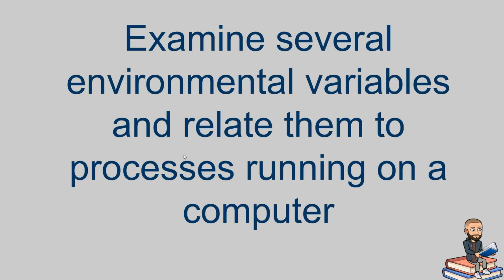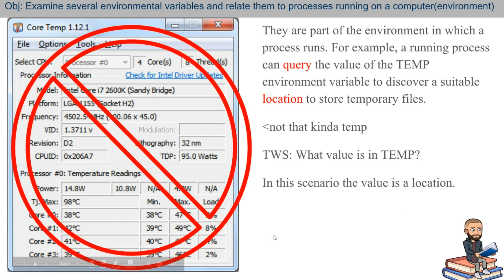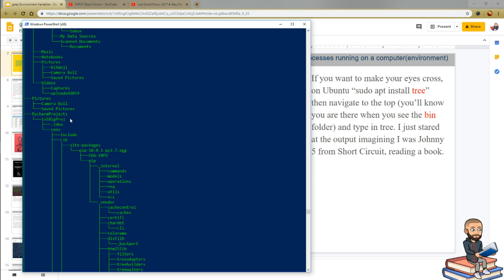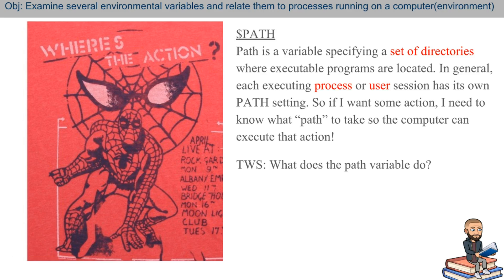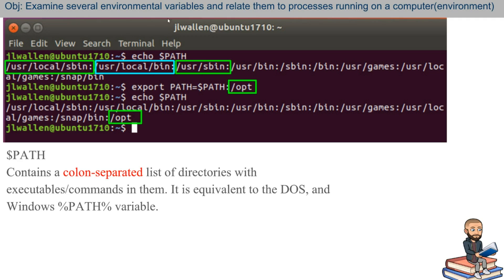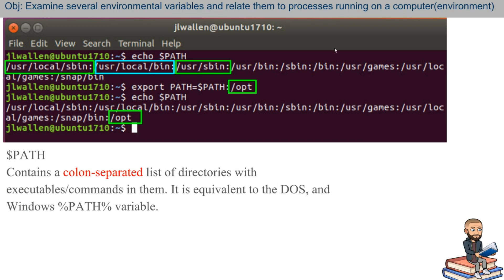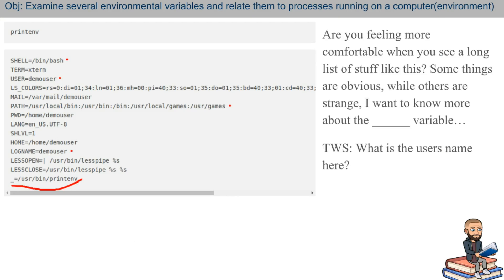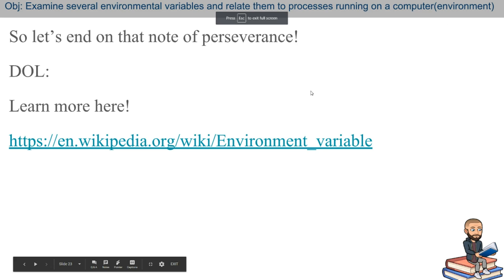System aka Environment Variables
System, also known as environment, variables are values that the operating system uses to run processes. Important facts to be aware of:
-The primary use case for environment variables is to limit the need to modify and re-release an application due to changes in configuration data.
-At runtime, the reference to the environment variable name is replaced with its current value.
-An environment variable is a variable whose value is set outside the program, typically through functionality built into the operating system
- An environment variable is made up of a name/value pair, and any number may be created and available for reference at a point in time. (so does this mean we can make up our own?)